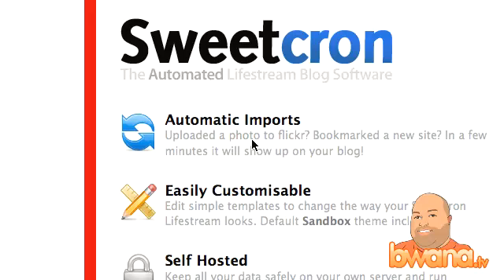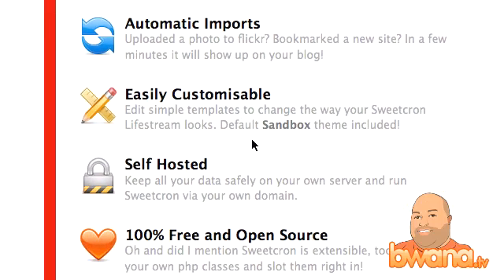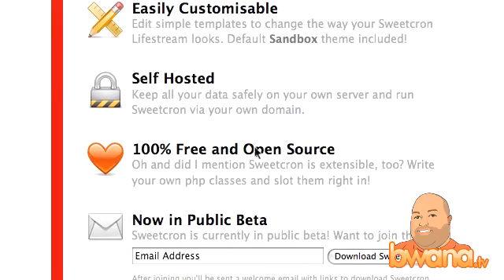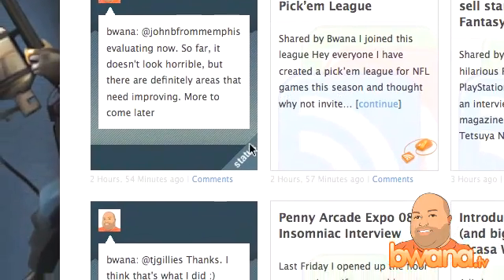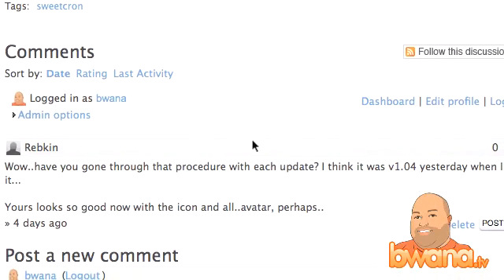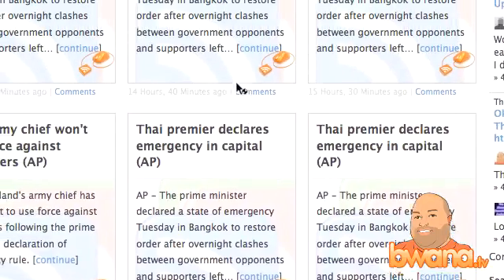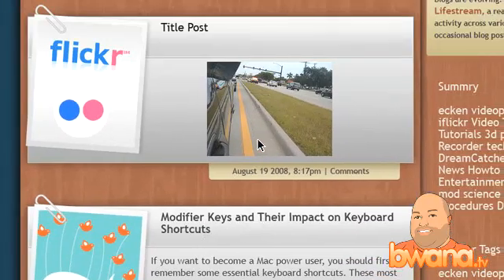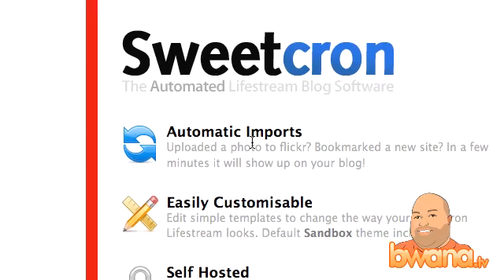Beautiful Lifestreams with Sweetcron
In this video, I give an overview of the lifecasting software Sweetcron.  Lifestreaming is when you aggregate your social web activities in one place.  For example, if you wish to include your Twitter, Flickr, Facebook, and delicious activity in one website, that's a lifestream.  Sweetcron provides a visual interpretation of lifestreaming.  Sweetcron supports Automatic Imports, CSS customization, self hosting and is open sourced.  If you want to run Sweetcron, make sure you have your own website hosted by a website such as godaddy.com, bluehost, dreamhost, etc. There are already a host of Sweetcron customizations available on the web and more coming each day.  If you're on friendfeed, join the Sweetcron FriendFeed room for up to date information on customizations.  If you're a developer, you may want to join the Sweetcron mailing list I highly recommend Sweetcron if you are a web developer or you are really into social web sites.  Since it is beta, there will be bugs and quirks along the way, so expect those.  Enjoy!